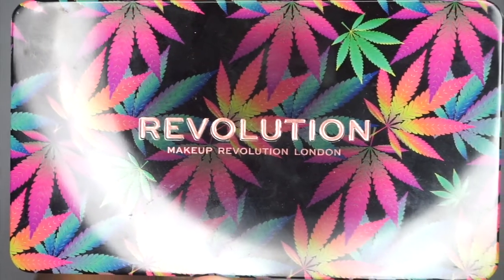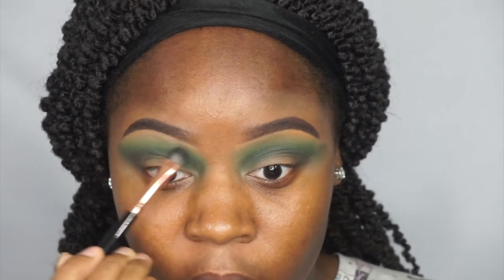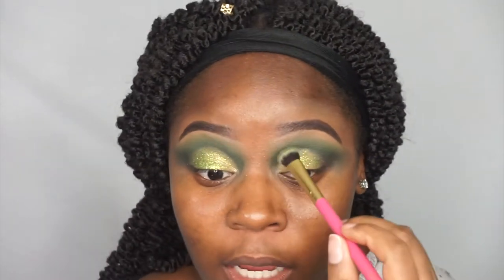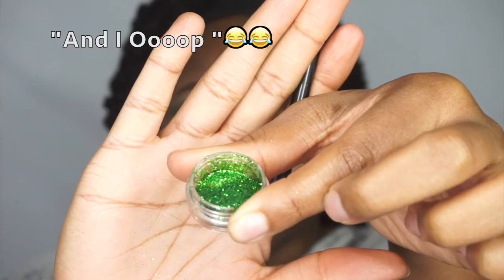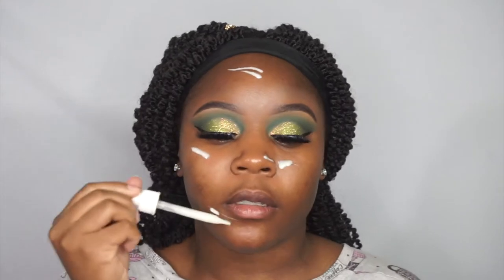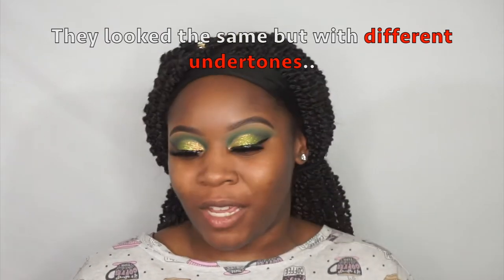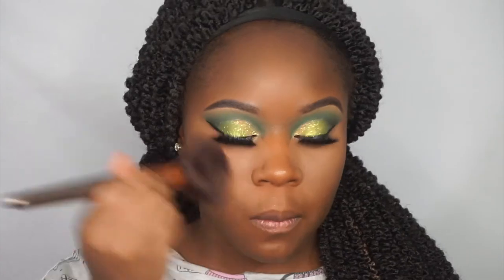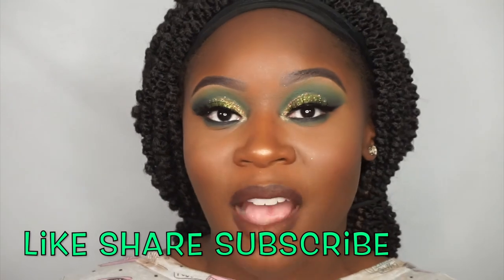🍀ST. PATRICKS DAY| JUVIAS PLACE FOUNDATION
This video is St. Patricks Day inspired. I used Juvia's Place foundation and concealer to do this look. I know the video is a little long. I wanted you all to see the whole thing because I went through a lot to complete this look lol. It is kind of a review of the Juvia's Place Foundation and a talk through a well. I hope you all enjoy this video.